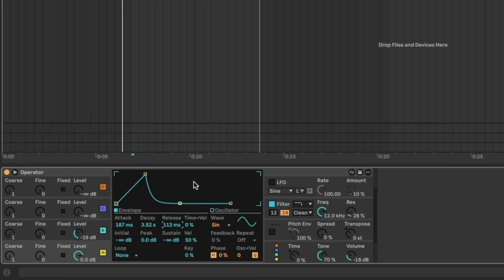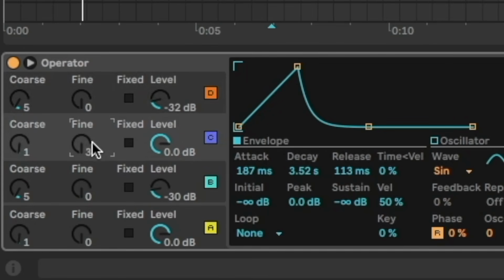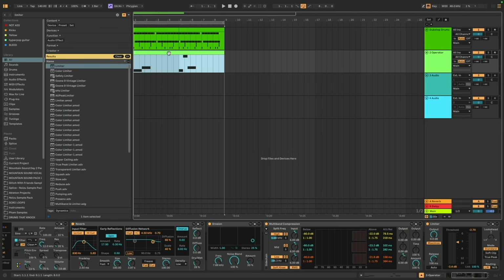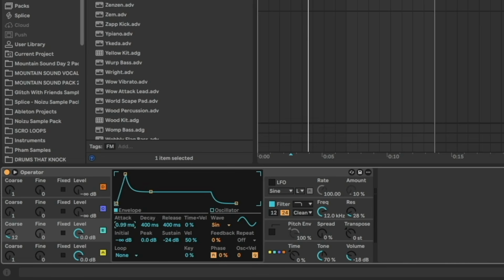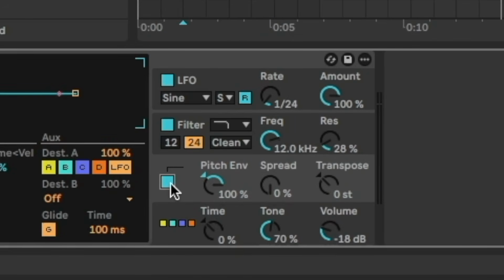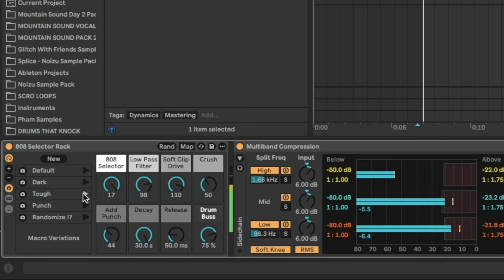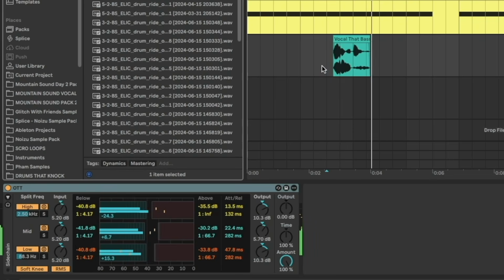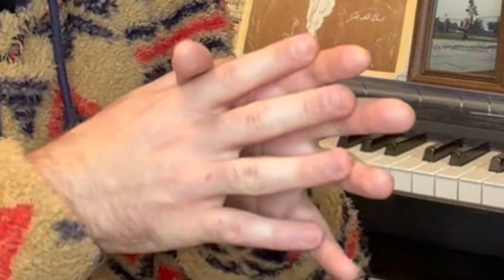The Most Slept On Ableton Synth for UK Dubstep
try this lesson in beatspark: beatspark.com?ref=yt-kelly-dubstep